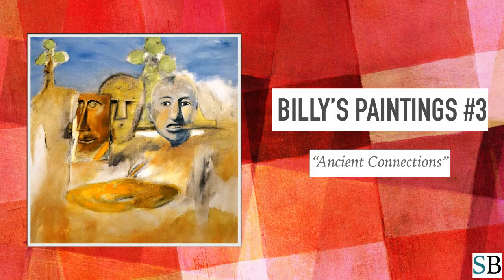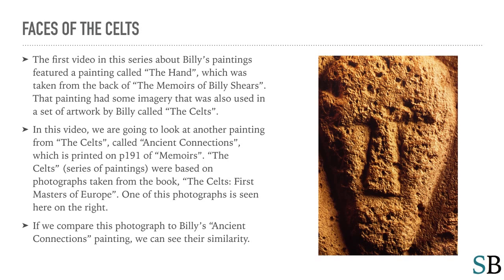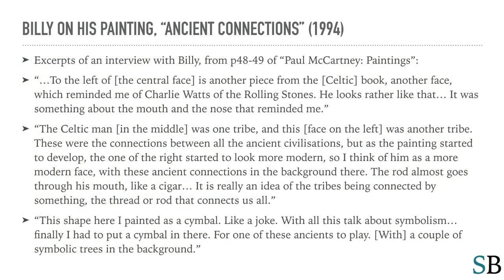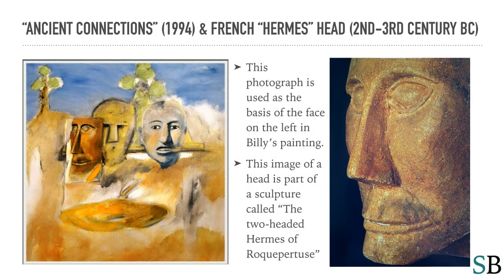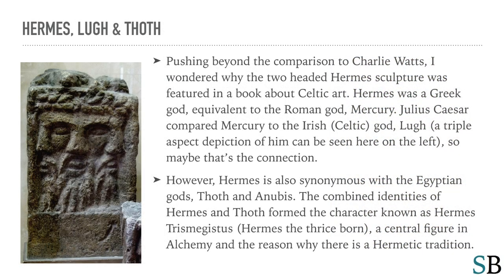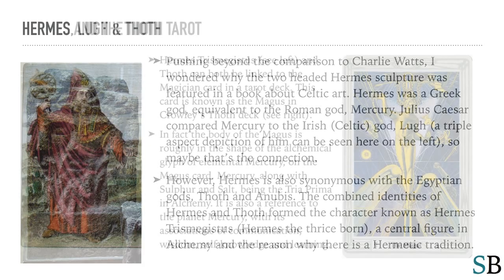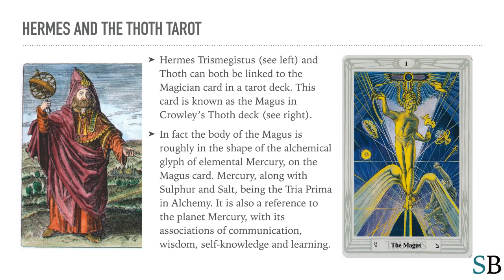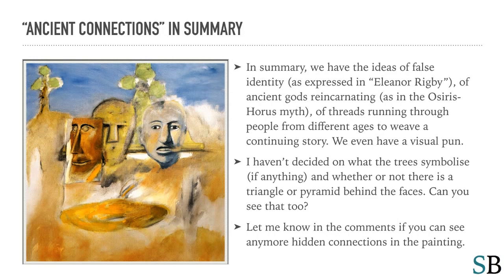Billy's Paintings #3 - "Ancient Connections"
Part 3 in a series about Billy's Shears' paintings. This video discusses the painting called "Ancient Connections".